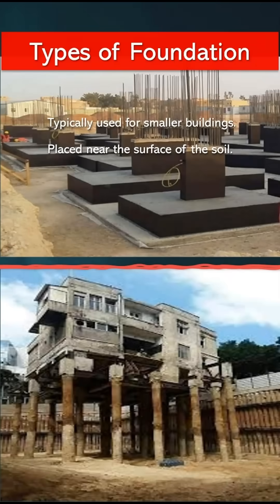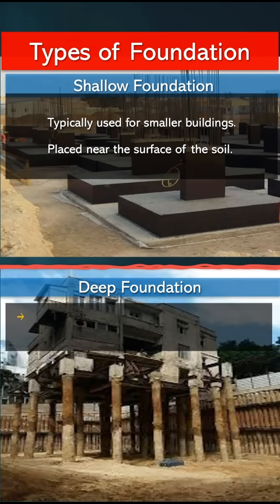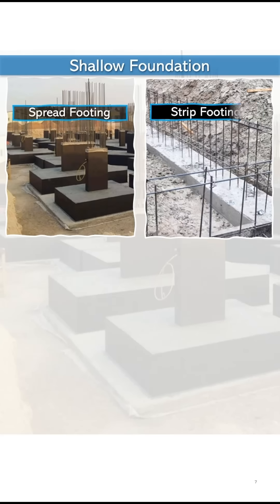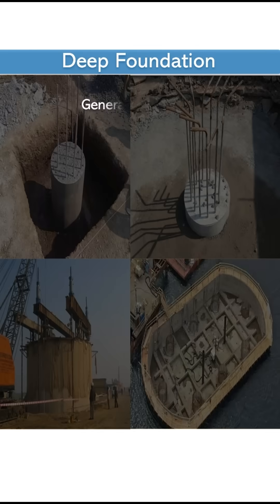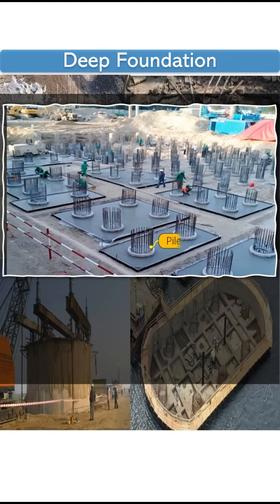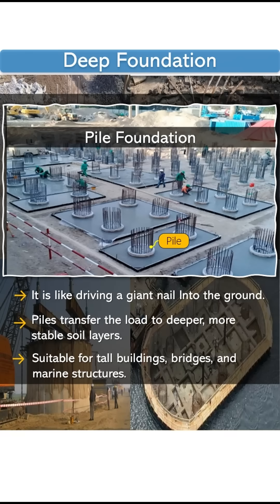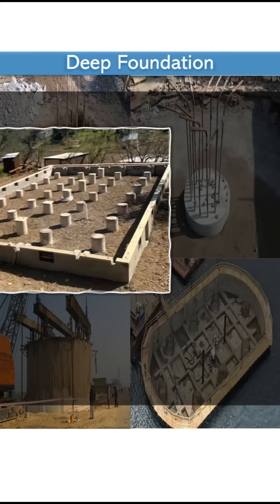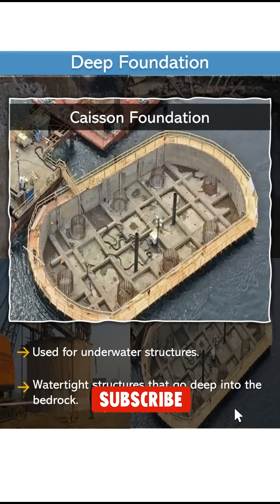Different Footing Types | Types of Foundation | RCC Footing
This video explains the different types of foundation used in reinforced concrete construction.
Foundation design of a building | Types of Foundation in civil Engineering

shallow foundation,
types of foundations in building construction,
deep foundation,
types of foundation,
types of foundation in construction,
types of deep foundation,
types of foundation in civil engineering,
foundation,
types of shallow foundation,
shallow foundation construction,
pile foundation,
foundation in construction,
what is foundation in civil engineering,
types of shallow foundation used in building construction,
foundation in civil engineering